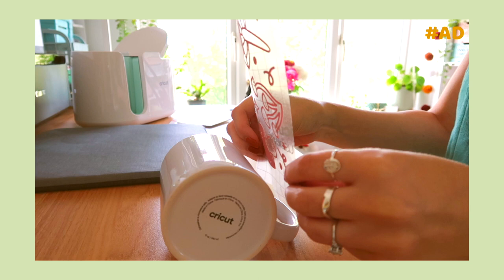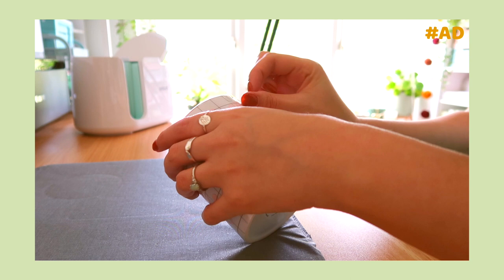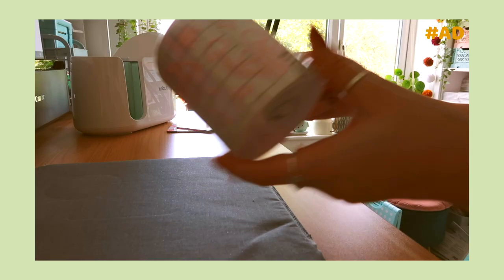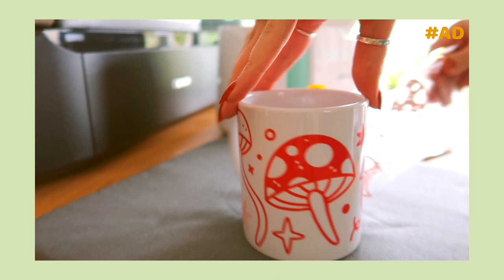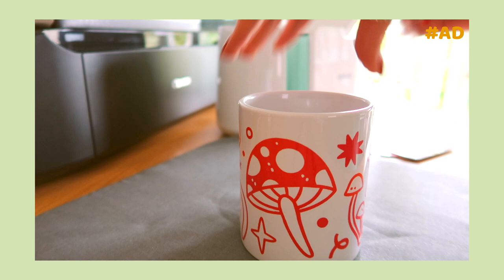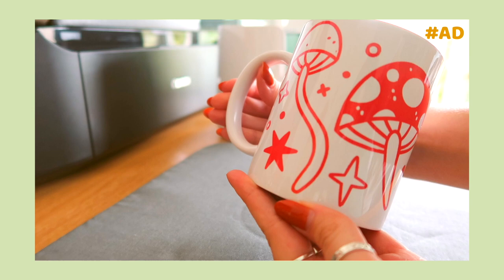STUDIO VLOG 10: autumn shop update, packing orders + using the Cricut Mug Press /AD | Laurel Mae Art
Hi Guys!! Welcome back to another studio vlog!! This one features an exciting sponsored collab with Cricut, new products and lots and lots of order packing! If you're curious about any products/suppliers etc. check the FAQ/links below ^.^

SOCIALS: @laurelmaeart

FAQ
✏ MATERIALS AND EQUIPMENT I USE:
Sticker sheet paper: Evergreen goods Matt vinyl
Die cut sticker paper: PPD Matt and Glossy inkjet vinyls
Art print paper: Epson Matte Archival Paper*
Printer: Canon PIXMA iP8750*
Cutting machine: Cricut Explore Air 2*

•EDITING:
Camera: Canon G7X Mark II*
Mic: Blue Yeti*